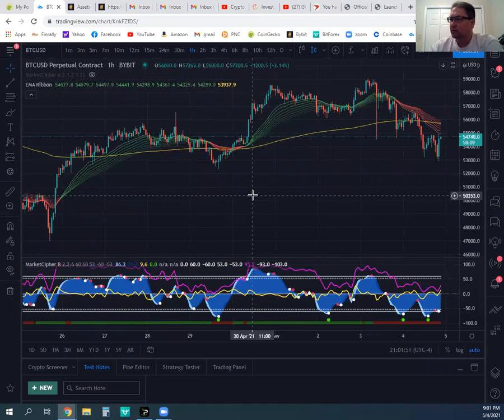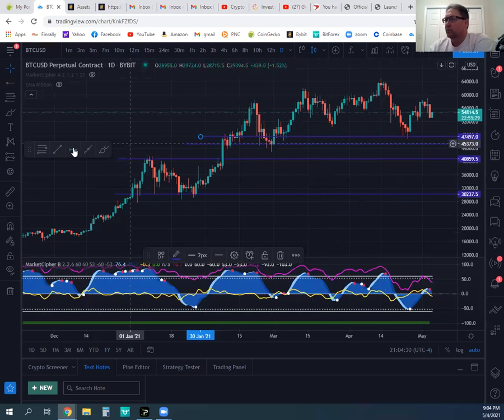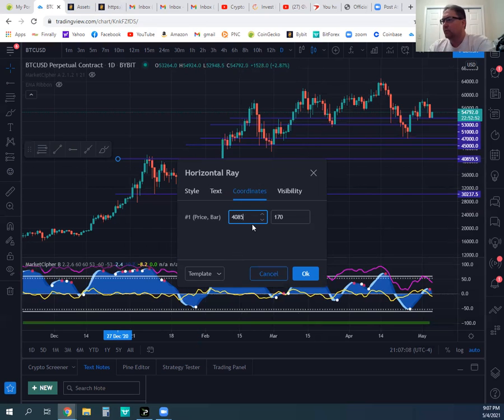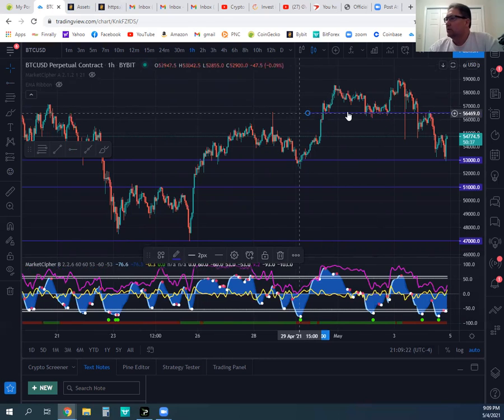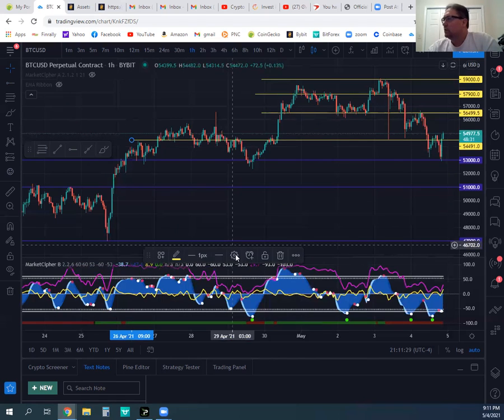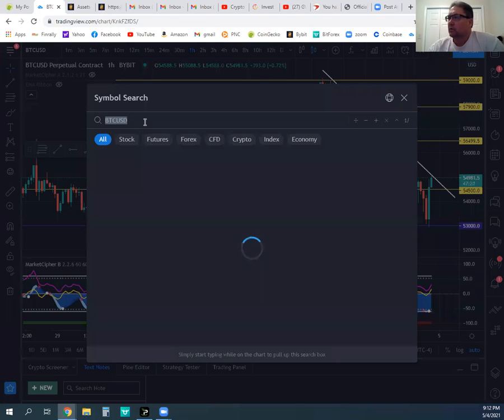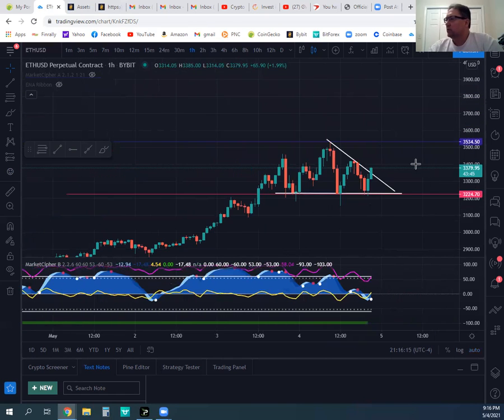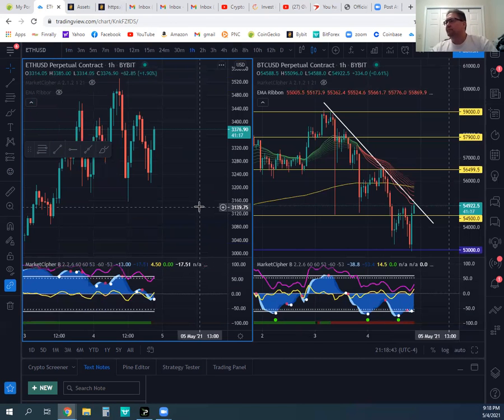Live 5 4 BTC ETH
Welcome to BKRtrading. This a crypto channel that is using Market Cipher and Support and Resistance for entry and exits of trades.

BTC and ETH are the two coins we mostly trade.

I am on a journey to make enough money trading where I can live anywhere I would like and in any home I chose to buy.

Come with me on the journey of learning and charts and making profitable trades.

LET'S DO THIS THING TOGETHER